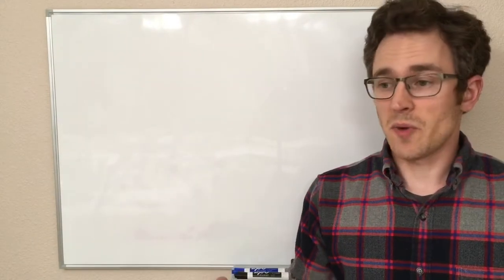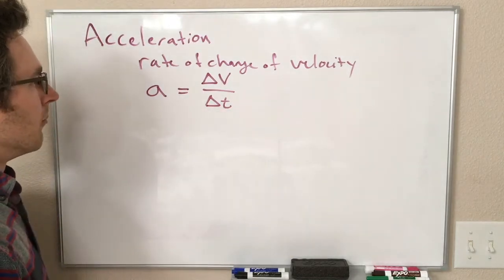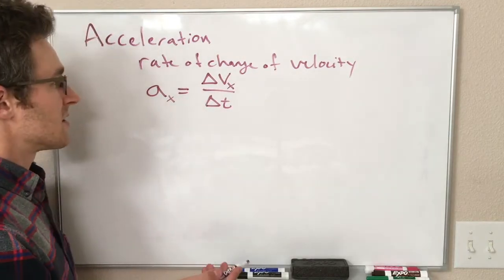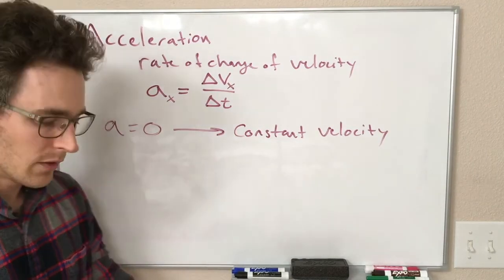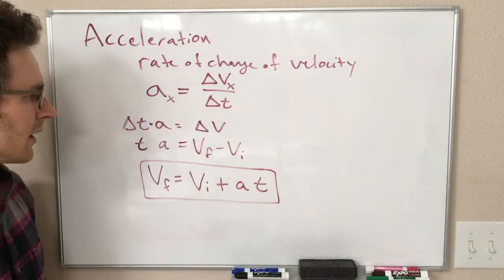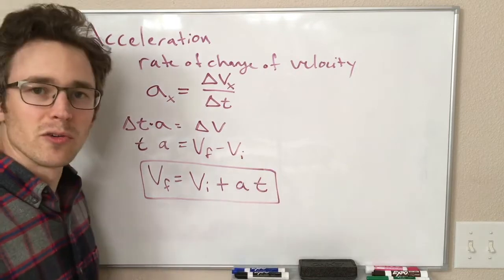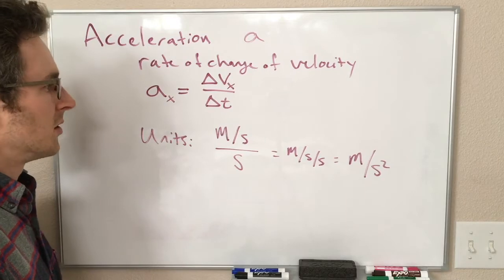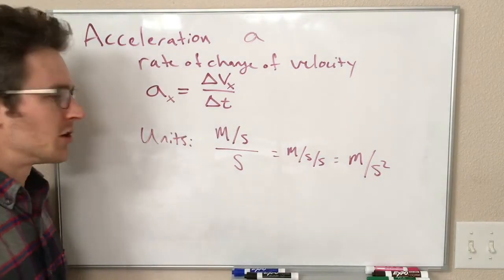Physics 106 Lecture 1.3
Acceleration

0:00 Acceleration
2:48 Another kinematics equation
5:05 Units of acceleration
6:45 Simple examples
12:07 Speeding up vs slowing down